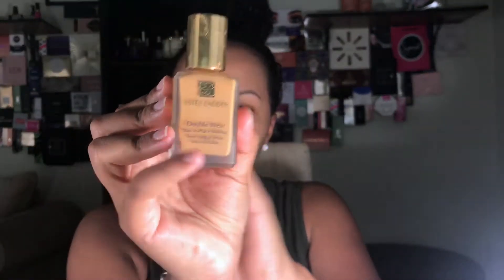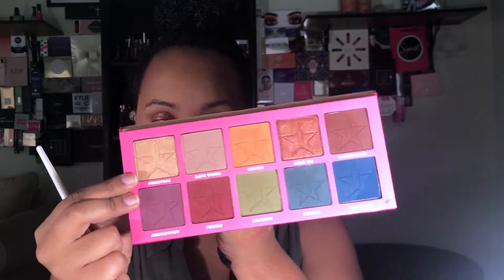MUAVE ERRYTHANG| BEAUTYBYNASTASHA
I hope yall love this look as much as i do. I feel like it is so effortless but glam! Let e know what yall are wanting to se!

XOXO Stasha

SC:roblesnastasha

Star Products mentioned:

Kat Von D Lolita Blush and Eyeshadow

Smashbox Be legendary Liwuid Lip in Mauve Squad

Stila Glitter Shadow in In a ferenze